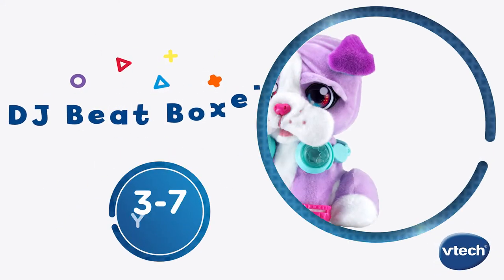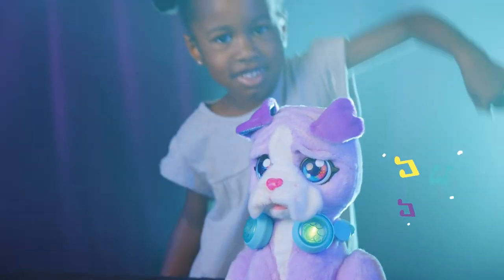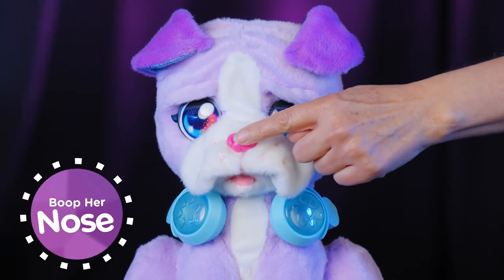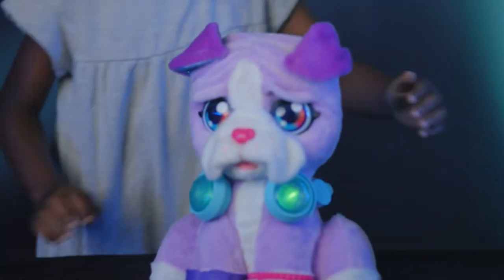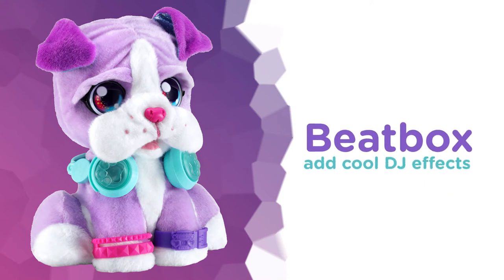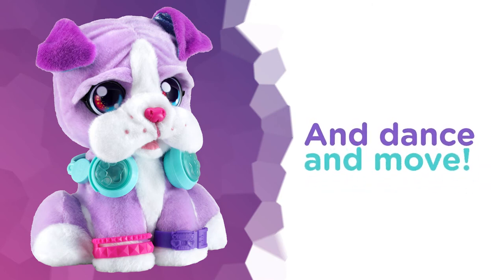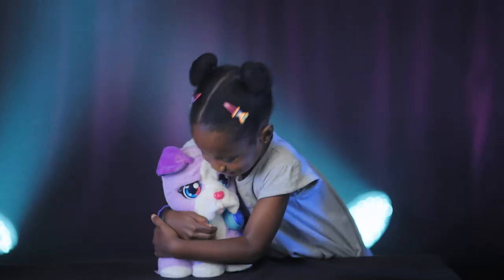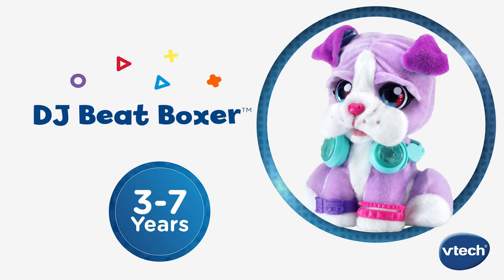VTech® DJ Beat Boxer™ | 2022 NAPPA Award Winner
VTech® DJ Beat Boxer™ is a pawsome new musical friend. DJ’s a music-mixing pupper, so scratch her head, boop her nose, shake her paw, press her ear or push the buttons on her headphones. Each interaction adds layers to the music so you and DJ can create a new song together! Press her headphones buttons to start a rhythm and add in backbeats or harmonies. Add more cool sounds like record-scratching sounds by scratching her head or touch her nose for an air horn effect. You can even press DJ’s ear to record a quick phrase to drop into your song. Her head will nod along to the music while her jowls flap to the beat. Give DJ lots of love and she’ll bark, sneeze and more. Cuddle DJ or create a mix that moves you!